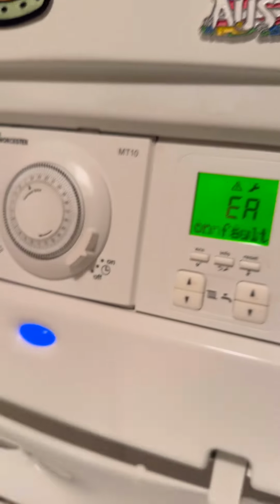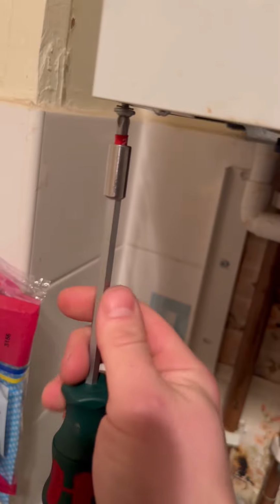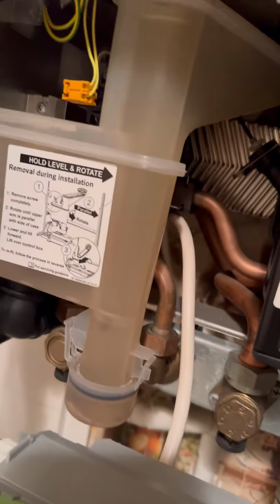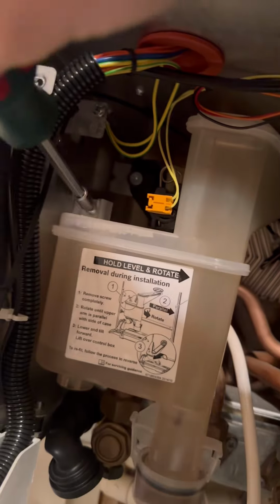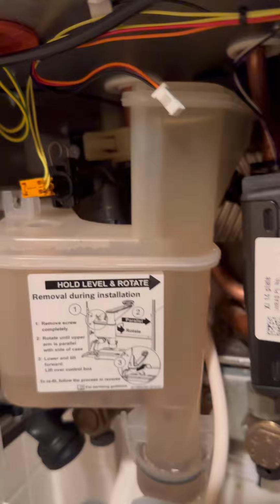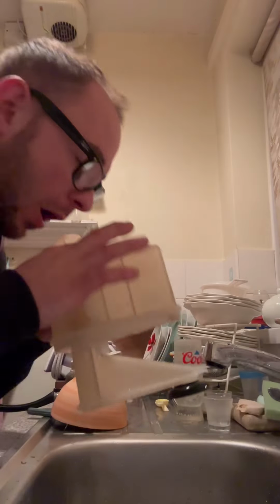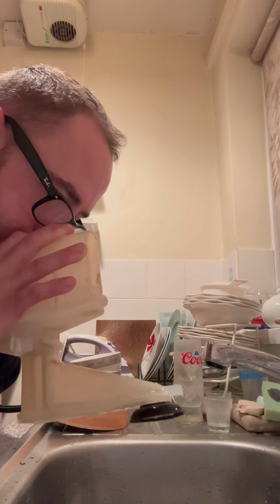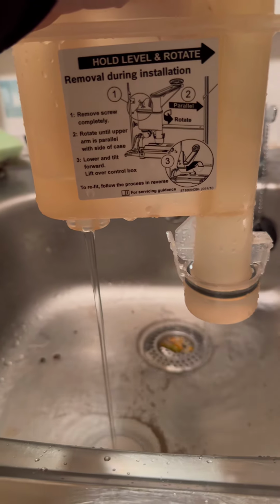No heating no hot water EA 229 fault code Worcester Bosch 30i erp combi boiler washing machine noise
🥶 no heating no hot water EA 229 🥶
Customer called to say their boiler wasn’t working for heating or hot water and that it sounds like a washing machine…
EA for a Worcester boiler is ignition lockout and combined with the noise the customer was hearing id suspect a blocked condense..
On arrival I see a Worcester Bosch 30i erp sat on the wall flashing EA 229 as described by the customer previously…
Reset the boiler and the washing machine machine noise is extremely loud, the only thing I can do is whip the case off and take a closer look…